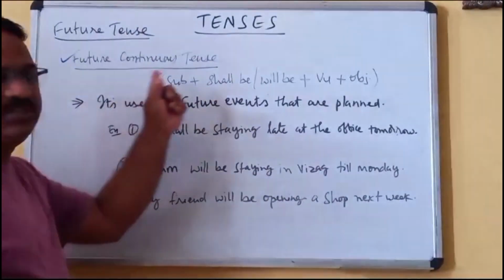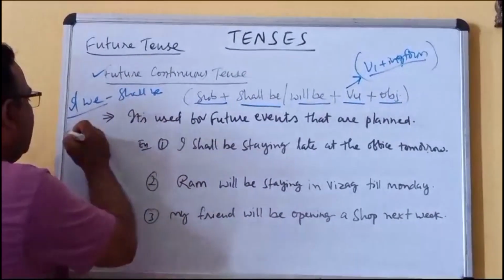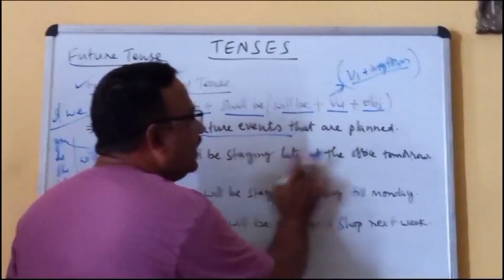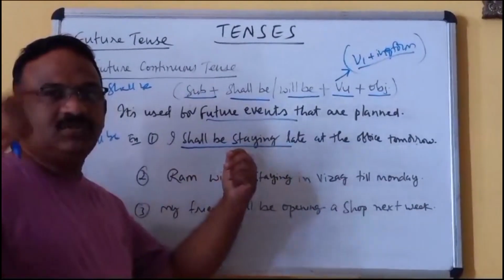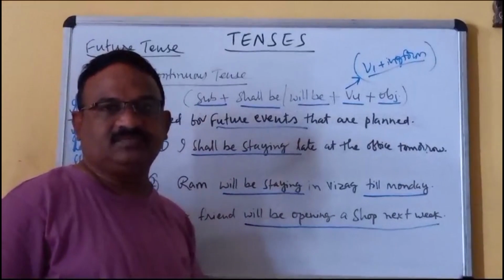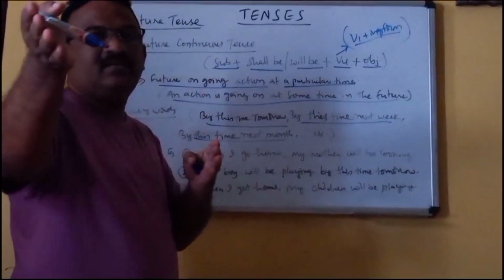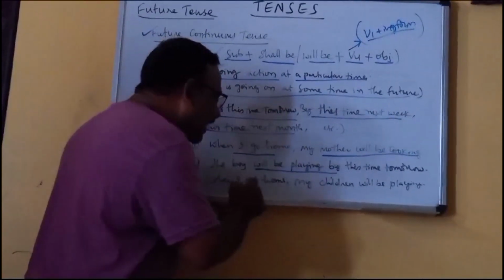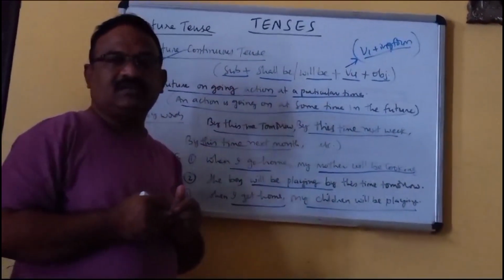Tenses part 11|Future Continuous Tense|English Grammar|KSR English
Tenses part 11|Future ContinuTense|English Grammar|KSR Englis